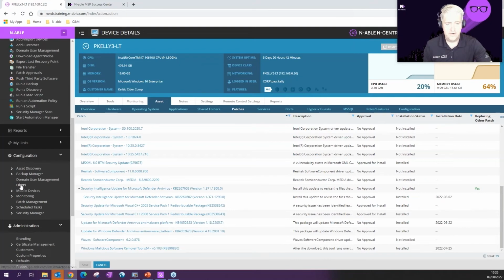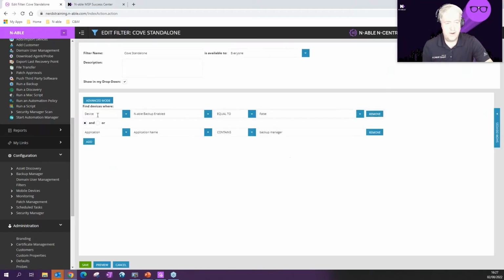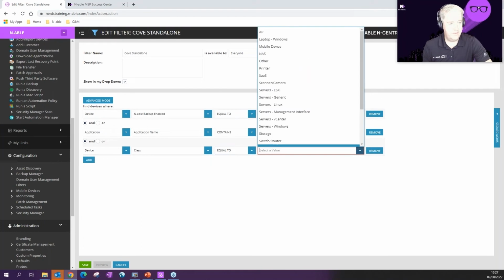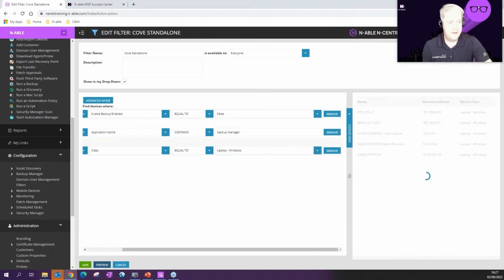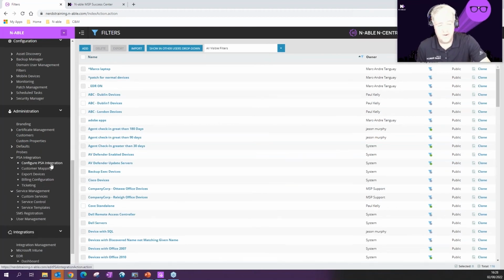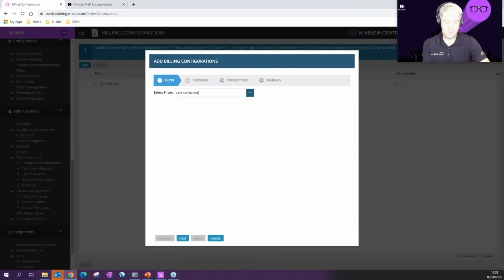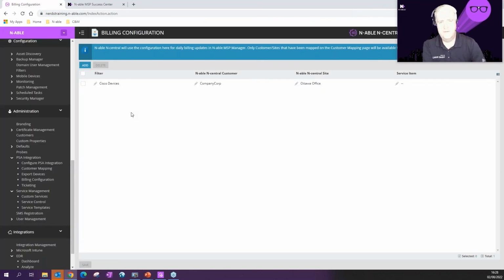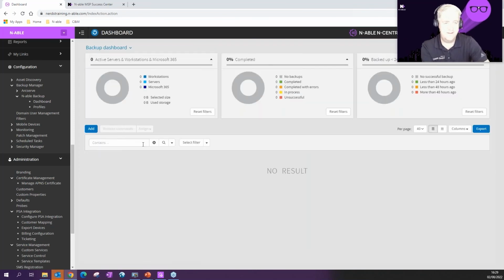N-central Automation Q&A: How can I set up billing profiles for Cove servers in standalone console?